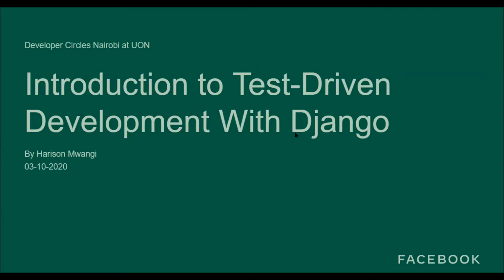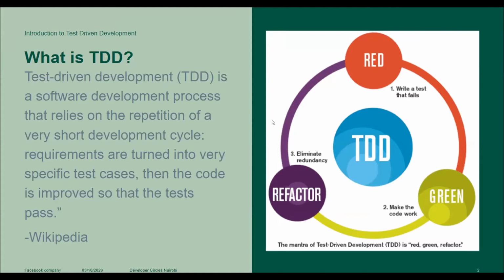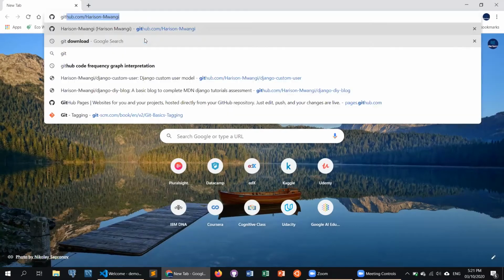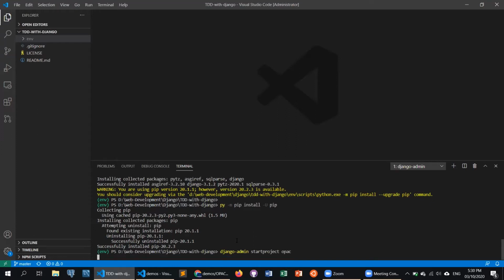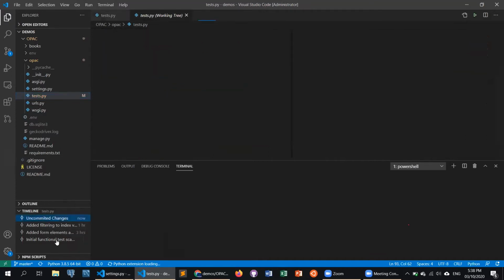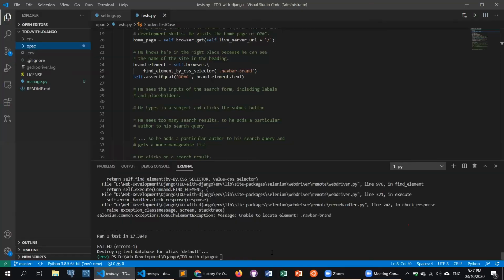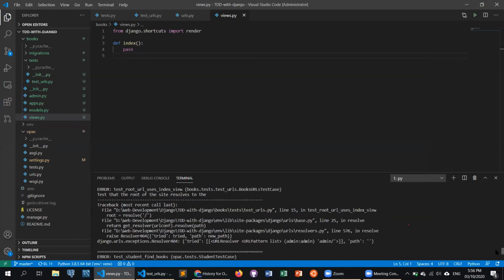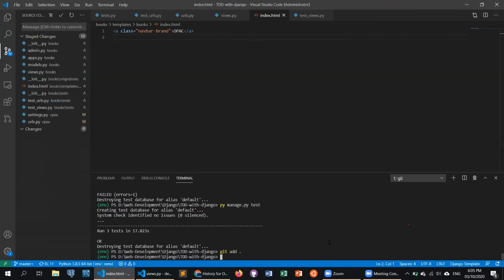Test Driven Development with Django, by Harrison Mwangi - Part 1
Bio:
Harrison Mwangi,  a Data Scientist & Full Stack Developer with a keen interest in web and cloud technologies. He has had an array of experiences from participating in the DSC solution challenge, being a mentor in the Technovation challenge, working with the data analysis team in KCB Bank's Fintech department, and is currently working as a web developer.